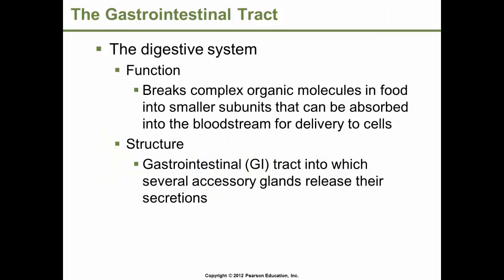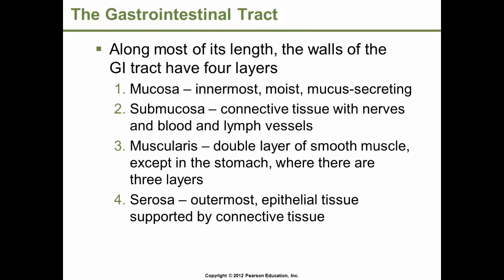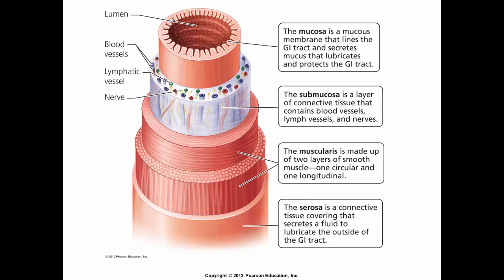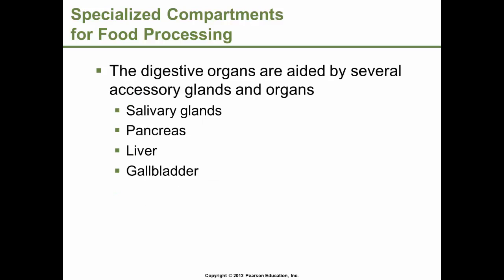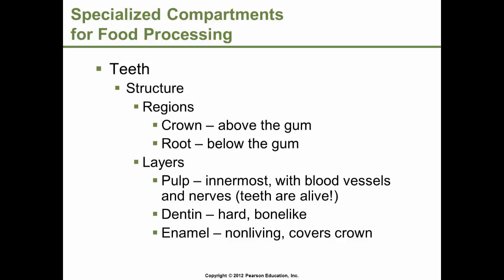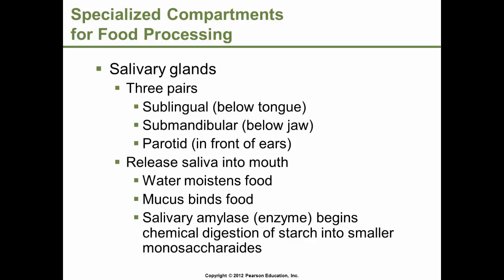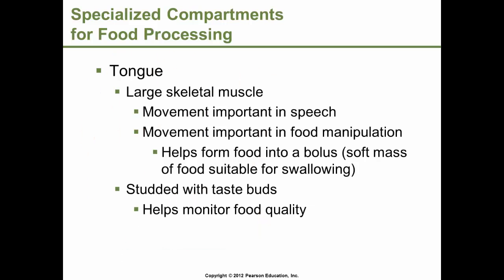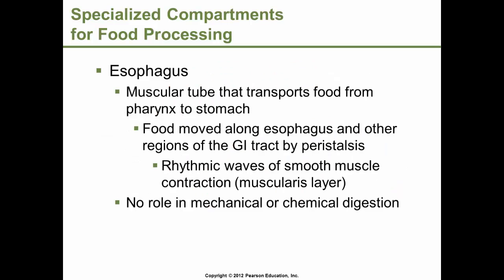Dr. Gossett - BSC 1309 /1409, Chapter 15 pt.1 of 3 The Digestive System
Chapter 15 pt.1 of 3 The Digestive System